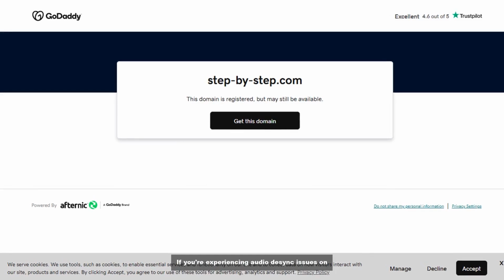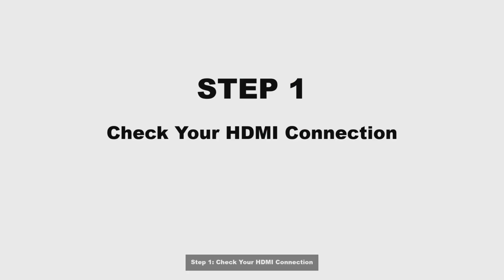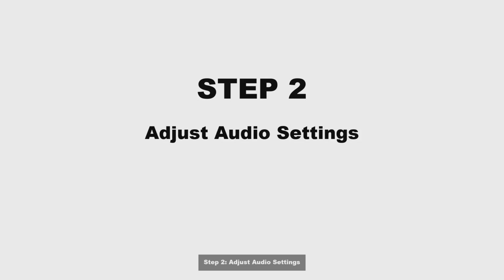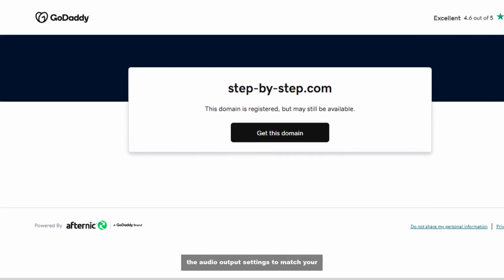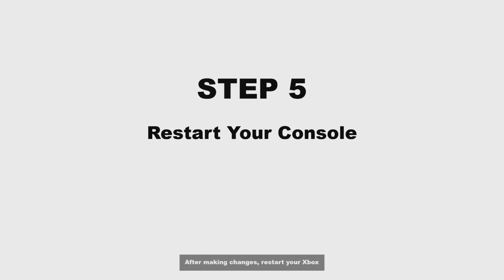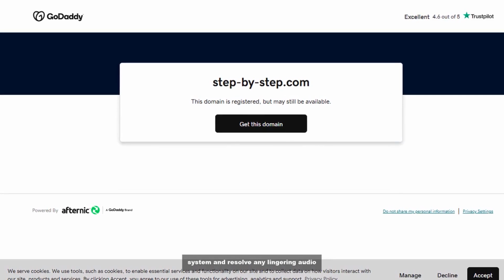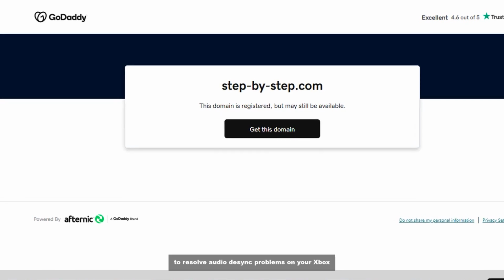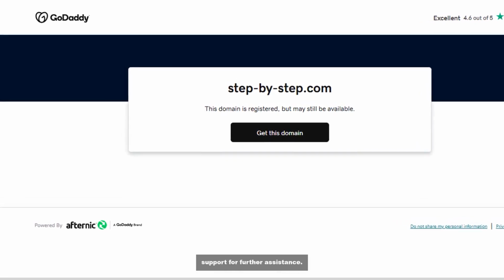How To Enable Xbox Series X Audio Desync 2026 (STEP BY STEP)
In this video, we will show you how to enable Xbox Series X audio desync in 2026, step by step. If you're experiencing audio issues with your Xbox Series X, this guide will help you troubleshoot and fix the problem.